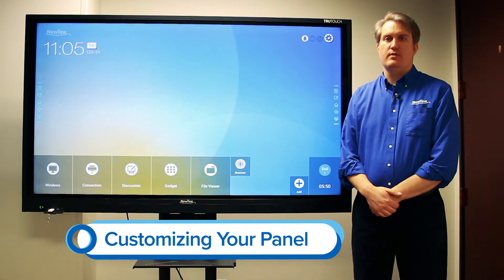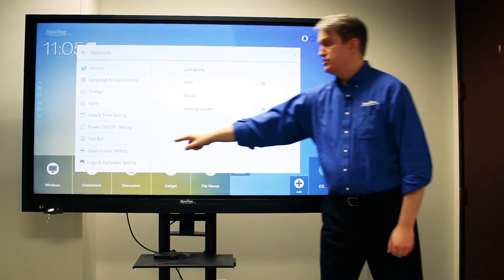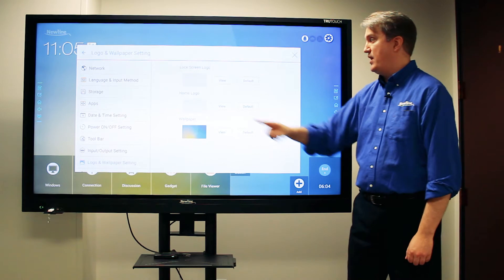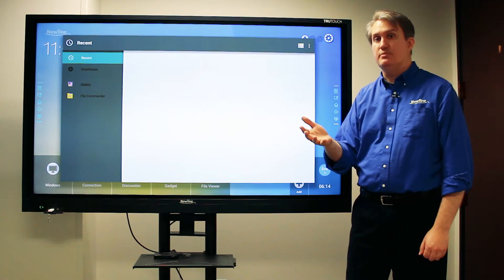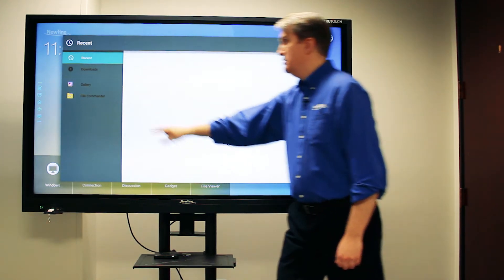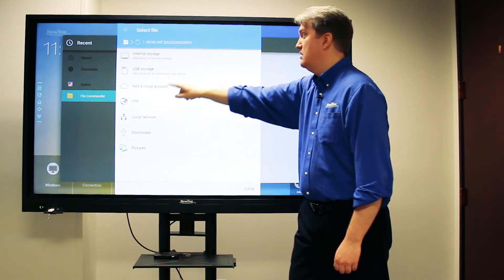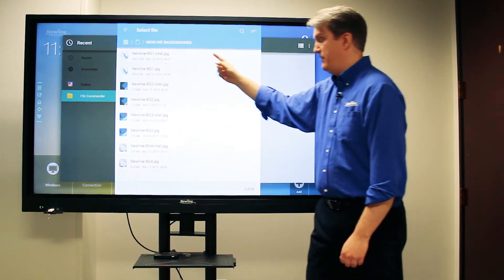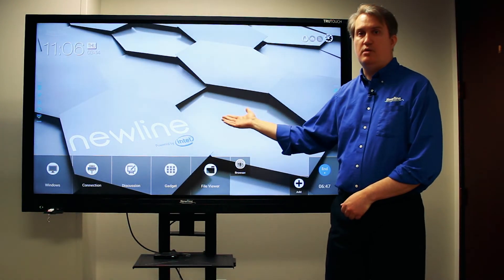TRUTOUCH VN: Customize the Home Screen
Easily change the wallpaper and logo on your TRUTOUCH VN home screen.